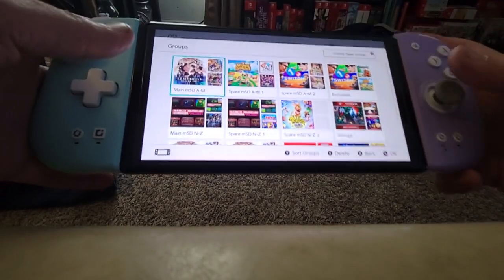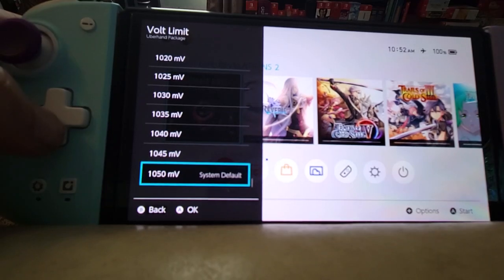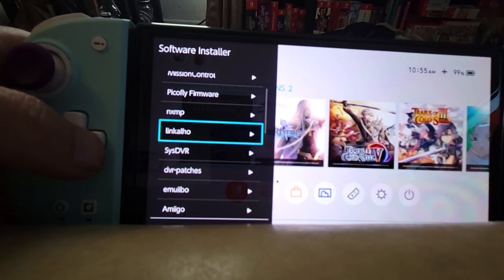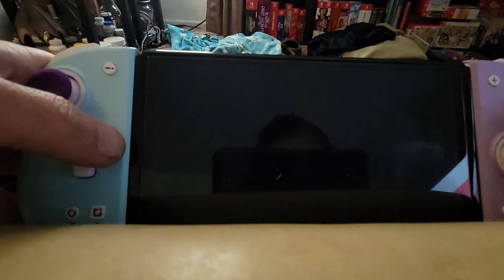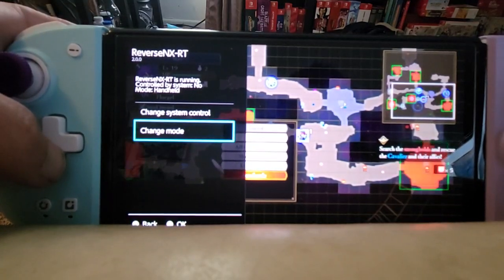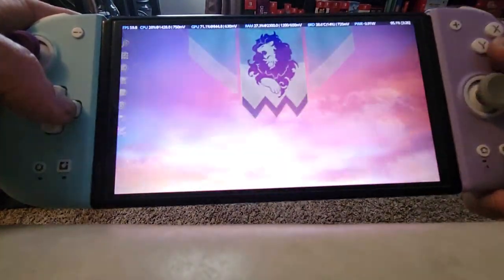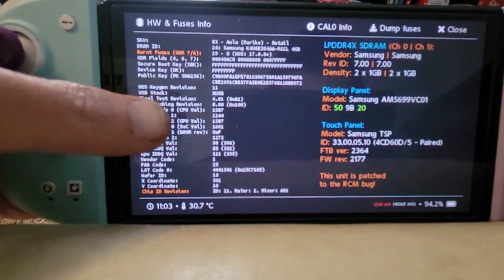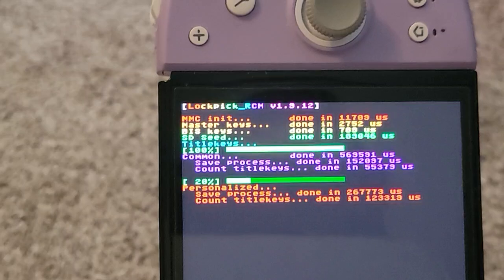Hardmodded Switch OLED Overview Pt. 1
Explaining Modded Switch For Brother